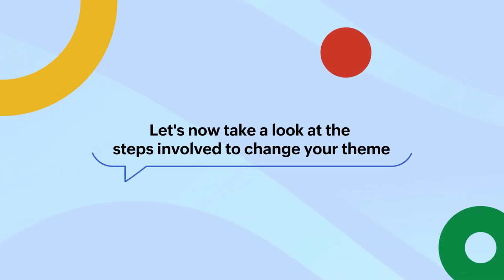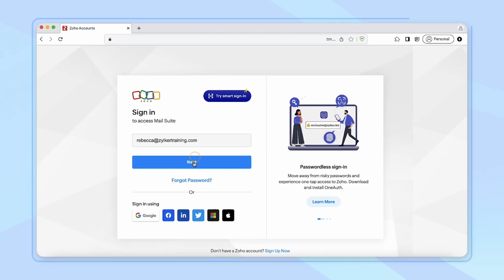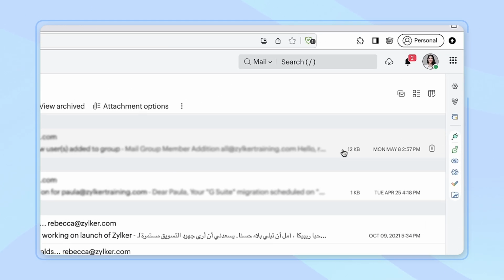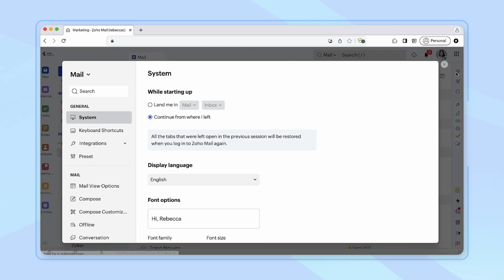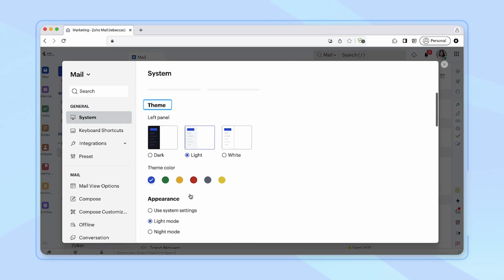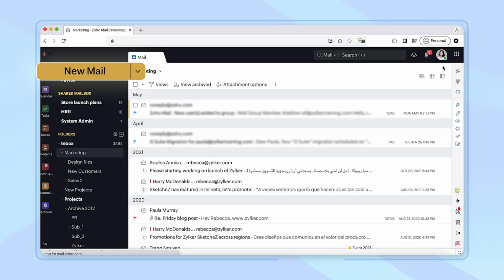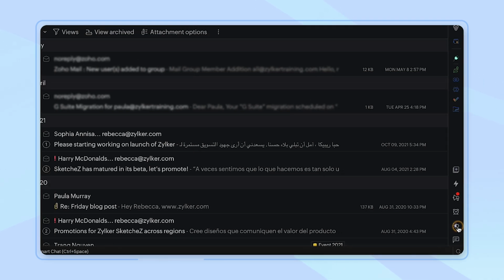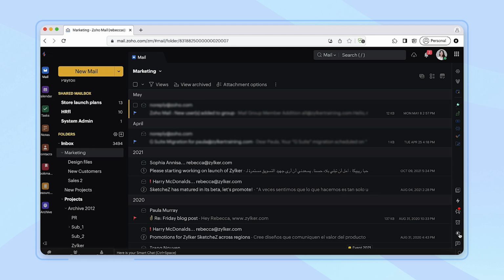How to customize the inbox appearance of Zoho Mail’s Inbox.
In this video tutorial, you'll learn how to customize the appearance of your Zoho Mail inbox. Follow step-by-step instructions to change themes, and enhance your email experience by making your inbox visually appealing and tailored to your preferences.